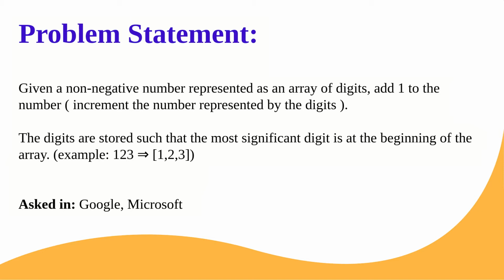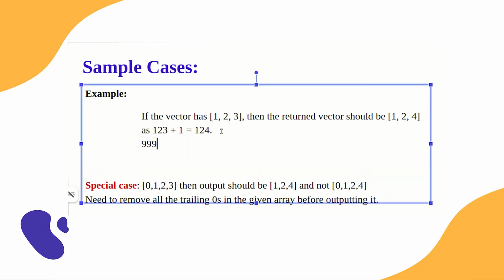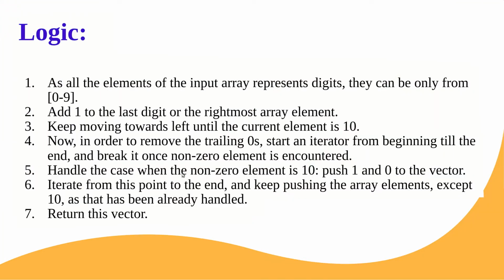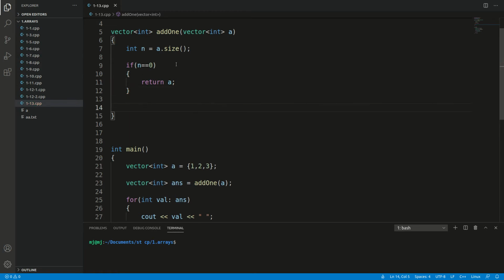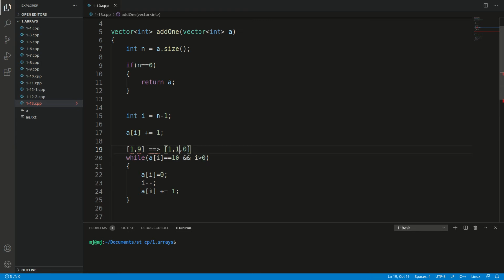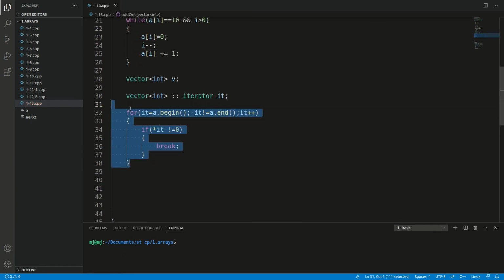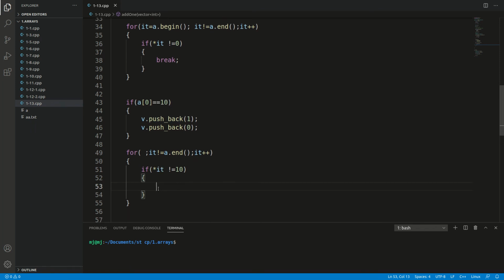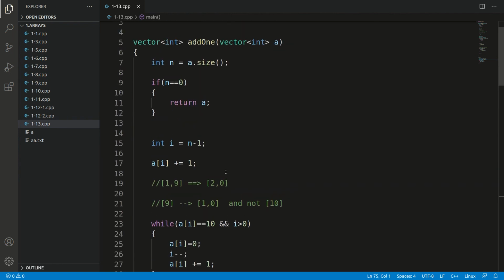Add One to Number | Algorithm Simplified | Tutorial 13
Given a non-negative number represented as an array of digits, add 1 to the number ( increment the number represented by the digits ).

The digits are stored such that the most significant digit is first element of array.